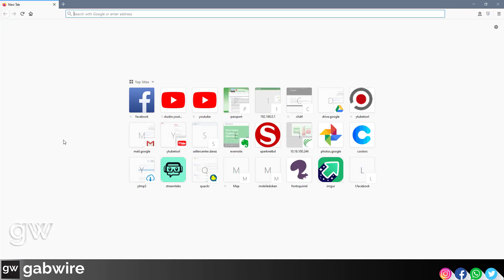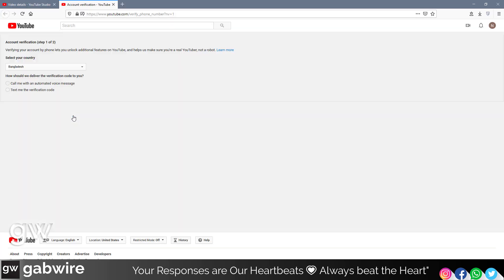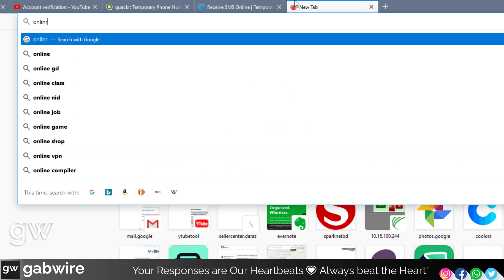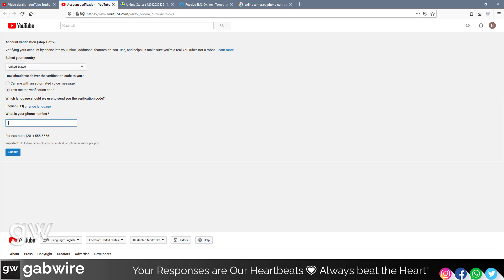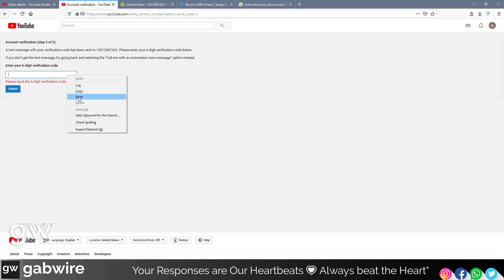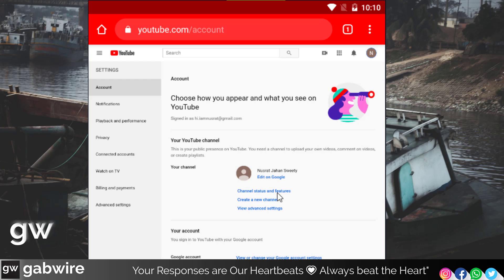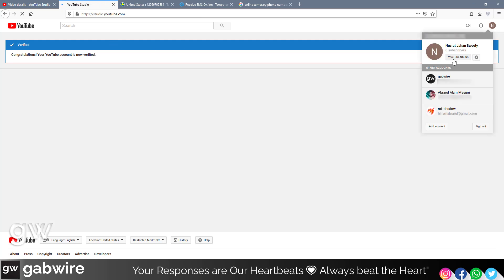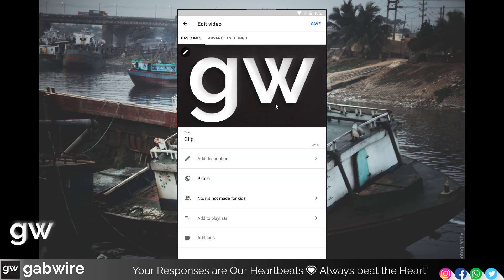Verify YouTube Channel without Phone Number Custom Thumbnail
Mobile Device? : 03:50

You will surely need a Phone Number. But we can use a Vitual Phone Number for free.

About: "gabwire" is a YouTube Channel, where you will find technological videos, New Video is Posted when I guess you will need it or upon request :)